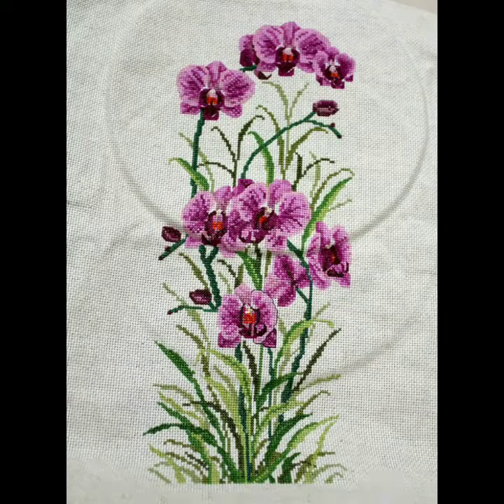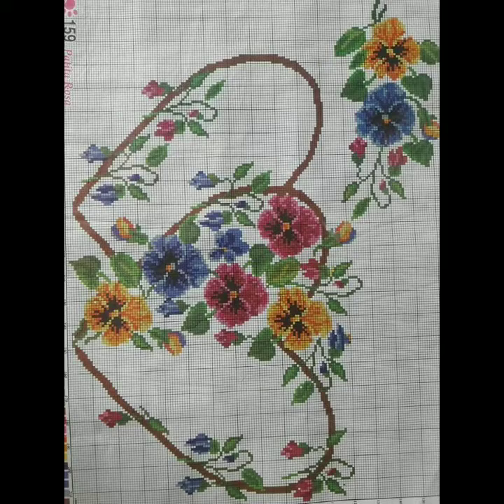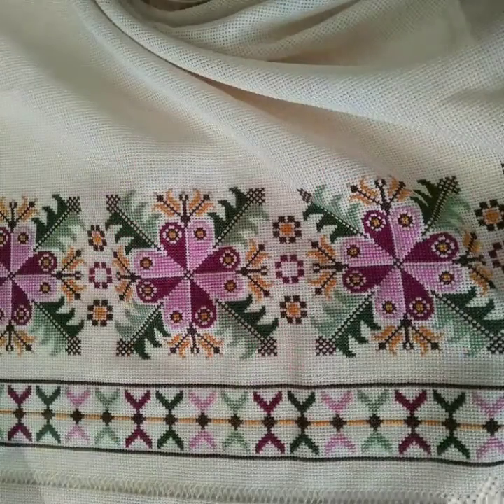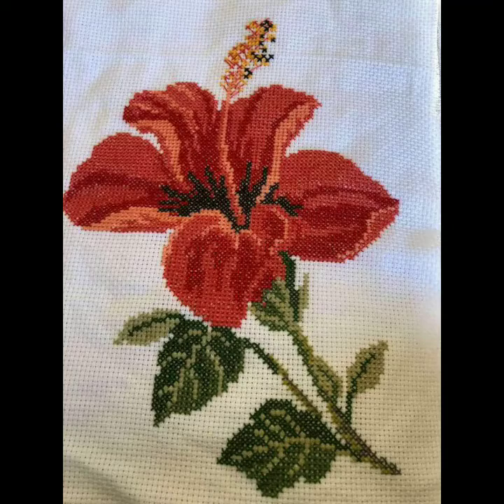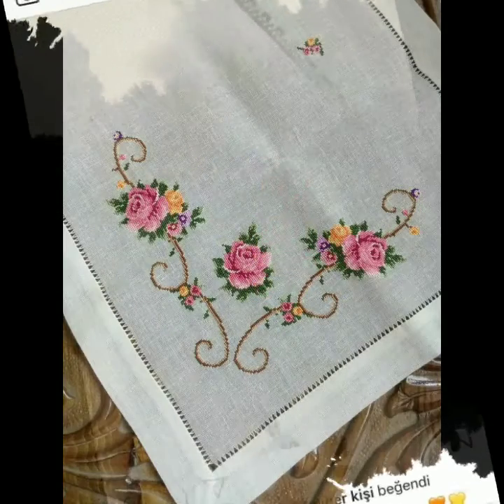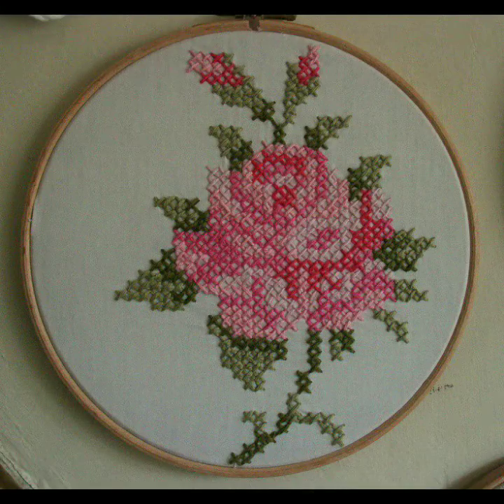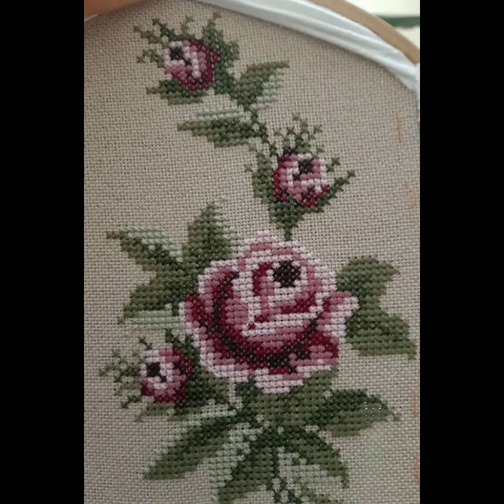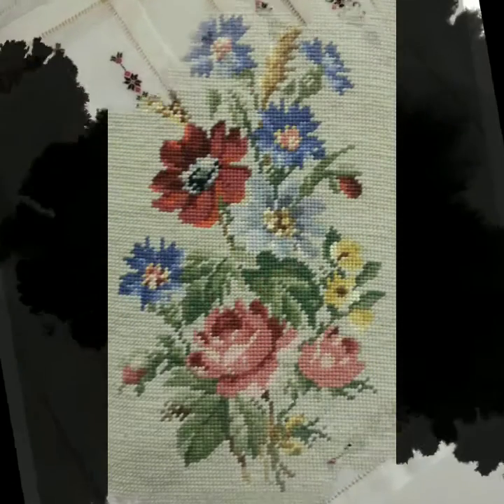New Cross stitch flower patterns for beginners - Hand embroidery designs 2022